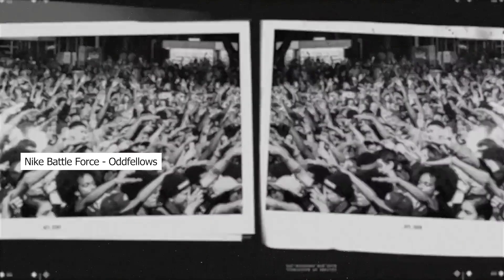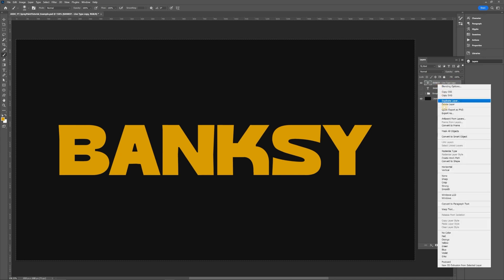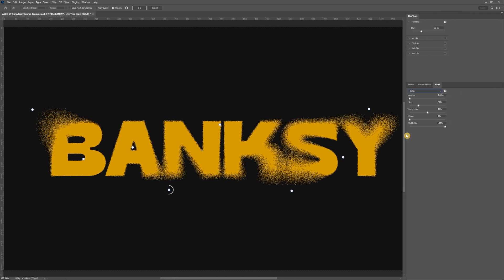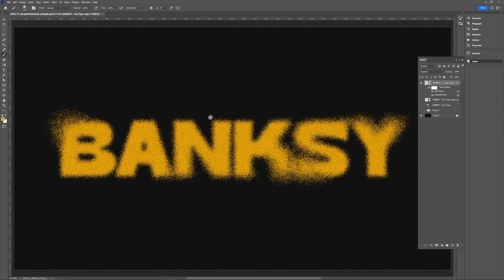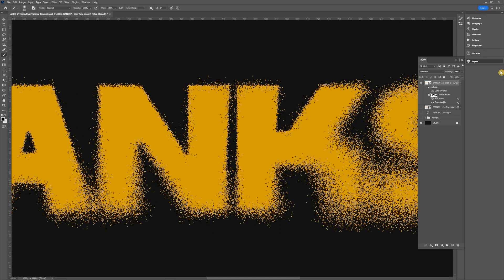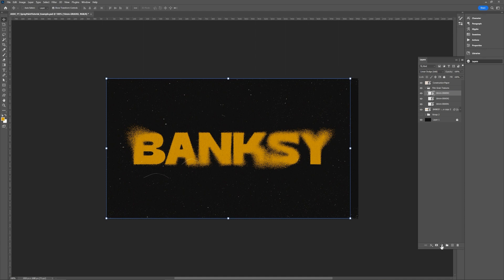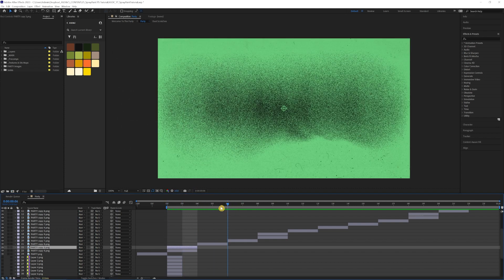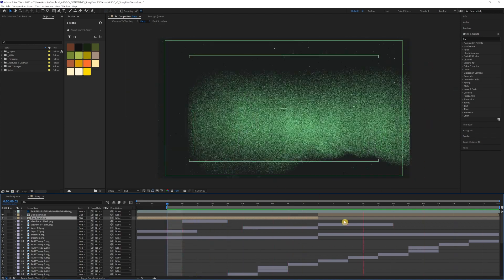Easy Photoshop Spray Paint Effect (& Stop-Motion Animation in After Effects!)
A few cheeky Photoshop tricks to getting a nice, gritty spray painted look (and even cooler in After Effects!)🤠
👉🏻 NEW DESIGN ASSETS IN STORE: 3D Wireframe Landscapes!

Want to create your own professional animation project from top to bottom? It's got templates for script-writing, budgeting, timelines, storyboarding, file organization, and more :)
✨Notion Template:✨
Follow me on the socials!
Timecodes
00:00 Intro
00:52 Photoshop
04:41 Enhancing textures
05:58 Animation in After Effects
07:12 Outro